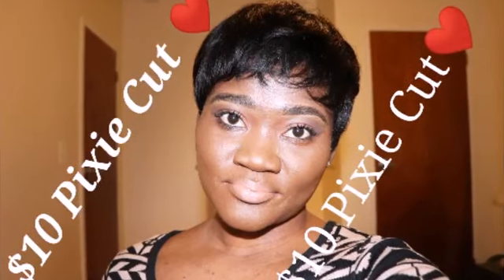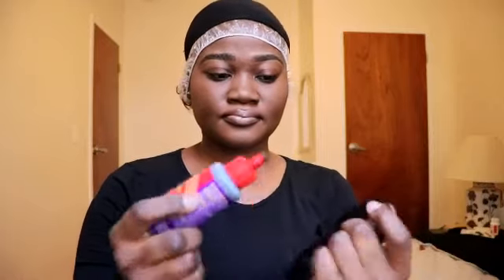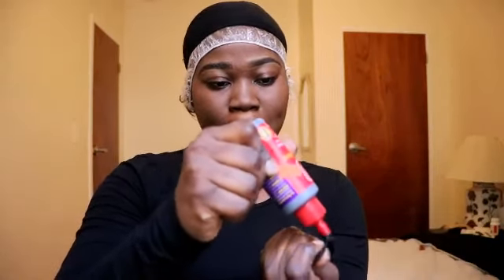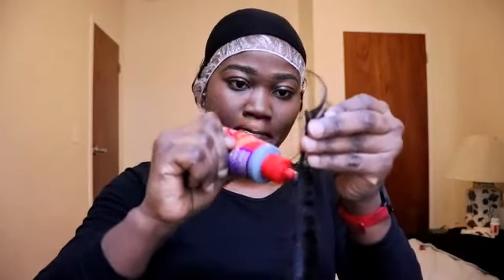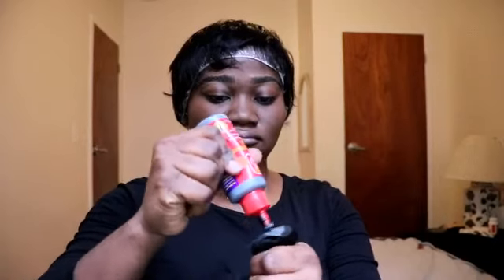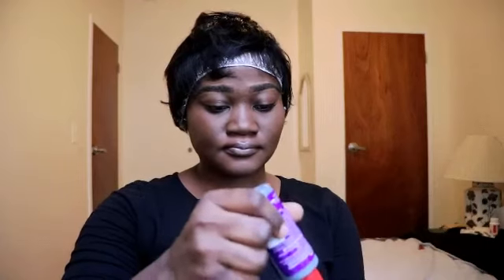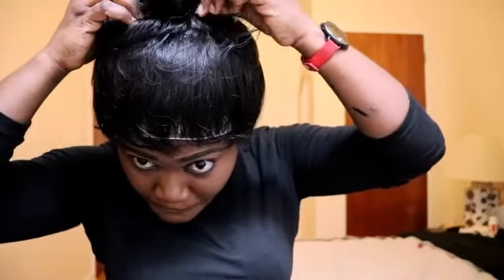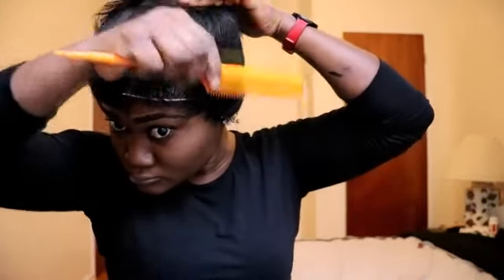How to do a $10 Pixie Cut quickweave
Human hair was bought from my local beauty store. This contains a closure, shower cap and one wig cap.
Site for hair if you want to order online

Products used:
30 Seconds glue
Razor comb
Scissors
2 wig caps